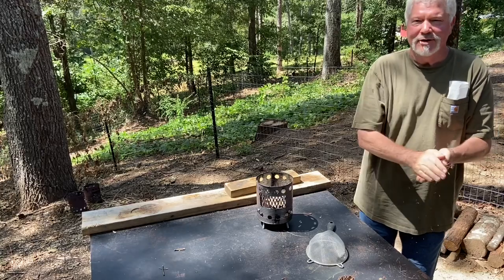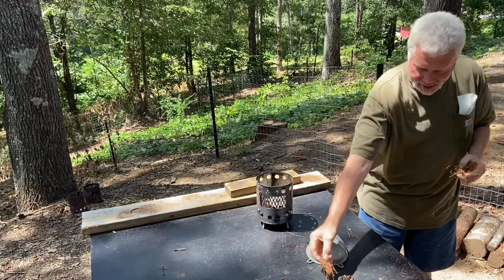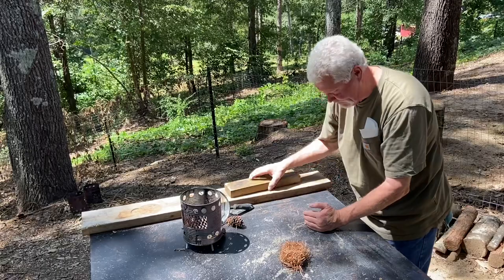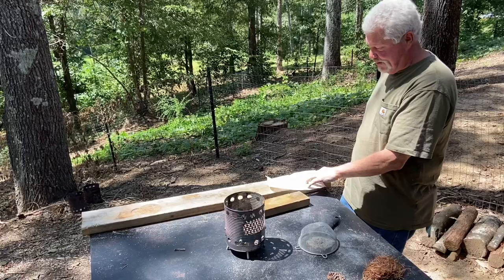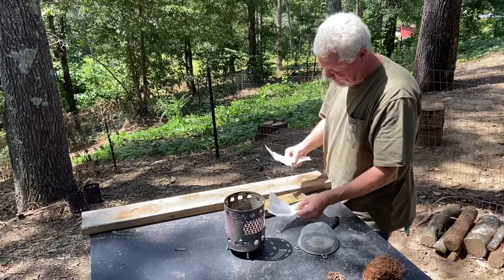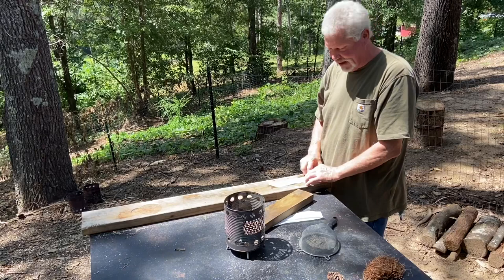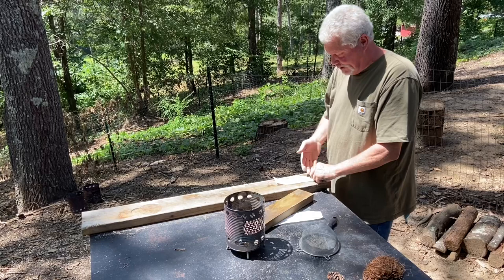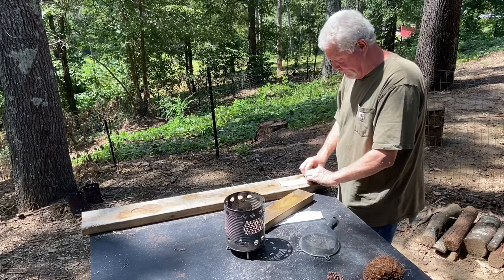Bounty Paper Towel Fire Rolls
Quote of the day, talking about ignitions, "2 out of 3 ain't bad... but 3 out of 4 is better!" Let me show you once again how to Fire Roll Bounty paper towels. Find the Link below where I got 3 fire roll ignitions out of a half paper towel about 3 or 4 years ago. The close ups are some better in that one.